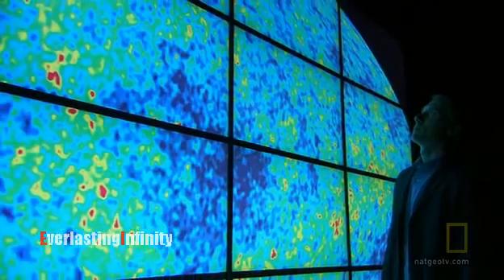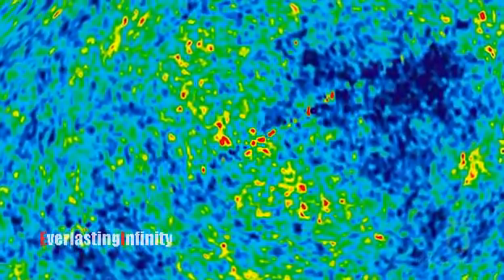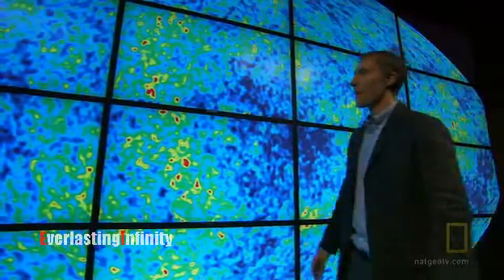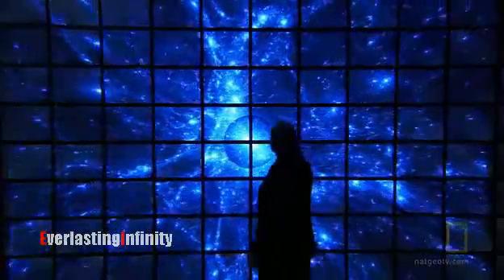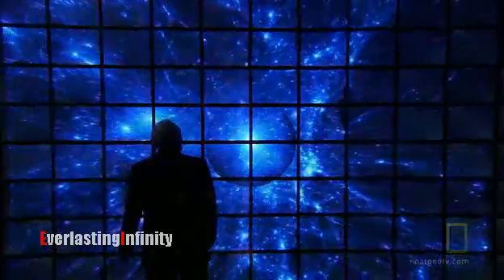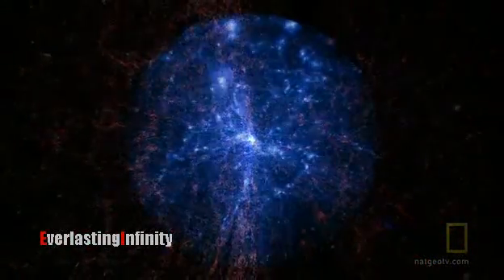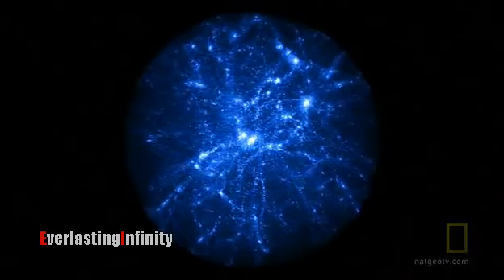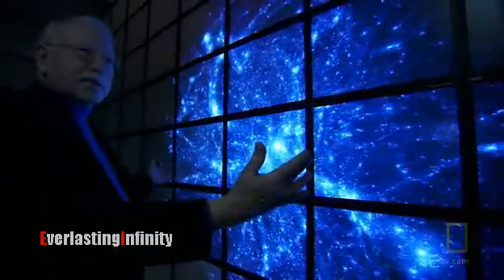Milky Way pt 5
[air date - October 25, 2010 @ 9pm]